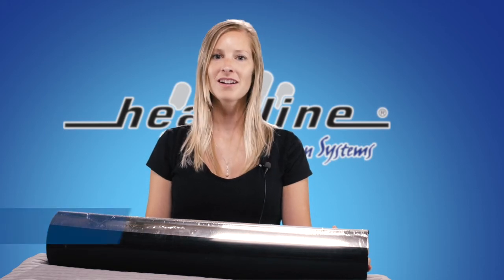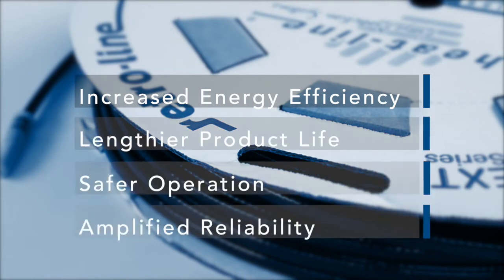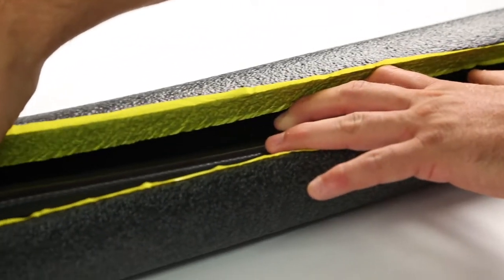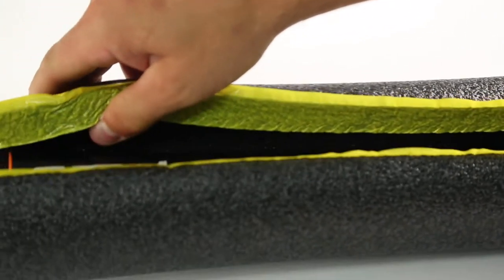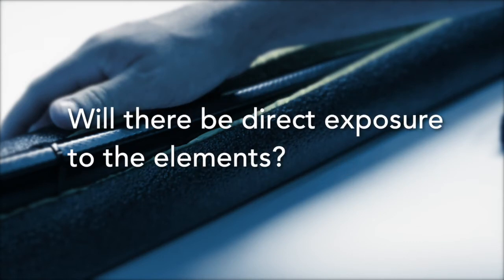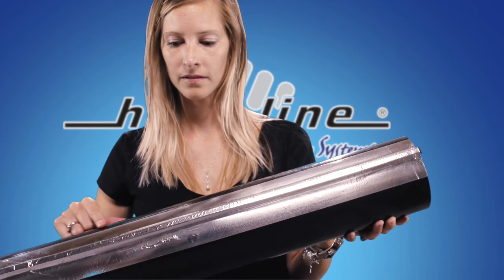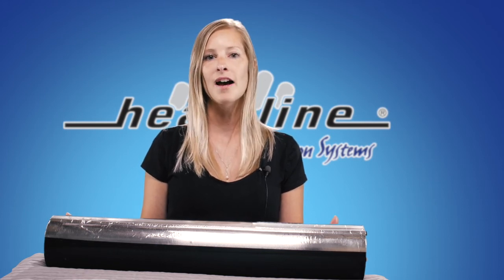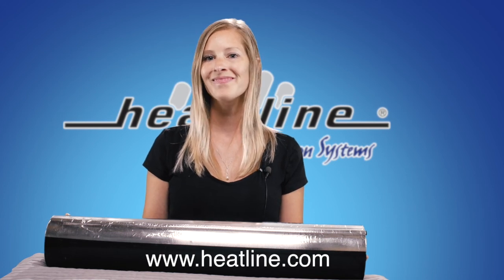Heat-Line Blog: Properly Insulating Your Heat-Line Self-Regulating Heating Cable System for Pipes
All Heat-Line brand heating cable systems for pipes employ self-regulating heating cable technology. As a result Heat-Line self-regulating heating cable systems have many advantages beyond your common hardware store heat tape. Possibly the greatest advantage is the ability to insulate pipes when installing self-regulating heating cable systems. Insulating the pipes further increase operating efficiency reducing the amount of energy the self-regulating heating cable system consumes. The most common forms of pipe insulation installed in the heat trace industry include many types of rigid Styrofoam board, fiberglass, cellulose, closed cell foam and urethane foam (commonly known as spray foam). Each of these types of insulation have certain benefits. In this video we discuss the different types of insulation, common installation techniques and overall tips to consider when insulating your Heat-Line heating cable systems.

Insulation is a highly beneficial accessory which should be applied whenever possible. A thermally insulated pipe is not as susceptible to freezing, temperature fluctuations and adds better thermal consistency and efficiency throughout the pipe length. Insulation provides cold weather reliability and allows your heating cable to operate more efficiently as more heat is retained within the pipe. Just like your home the better insulated a freeze protected water supply the less energy you will consume in attempting to prevent the water supply from freezing.

All Heat-Line systems are self-regulating, allowing insulation to be added without pipe over-heating concerns. A thermally insulated pipe is not as susceptible to freezing and temperature change. The insulation adds better thermal consistency and efficiency throughout the pipe length.

When a thermostat is located on the pipe under the insulation the system can duty cycle and come on as required. The insulated pipe in combination with the thermostat causes the system to come on periodically for short periods of time saving you up to as much as 80% in energy. When properly insulated the heating cable will remain off for extended periods of time because the amount and degree of heat loss is greatly reduced.